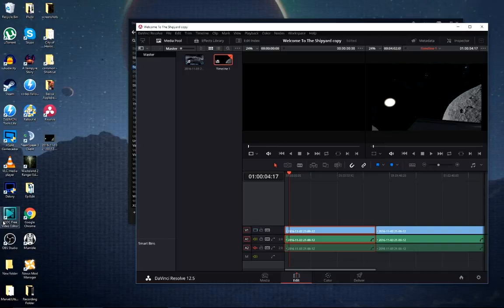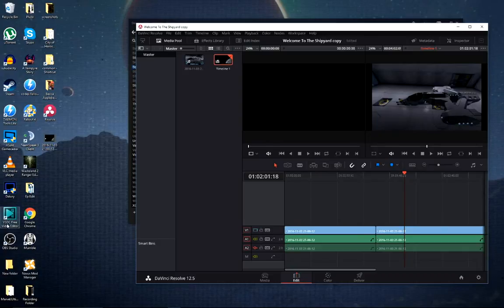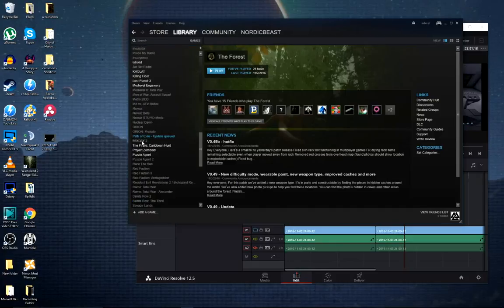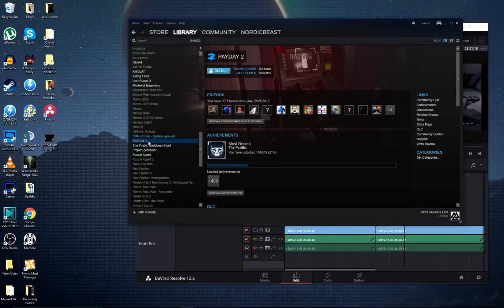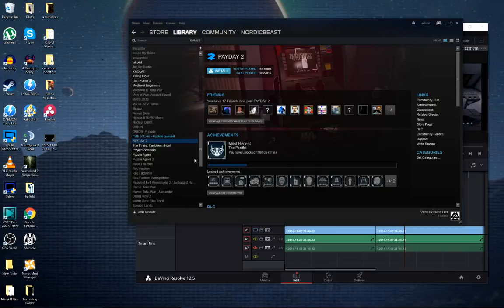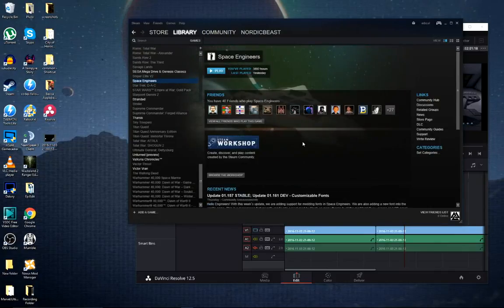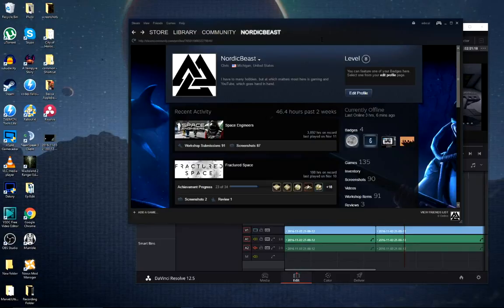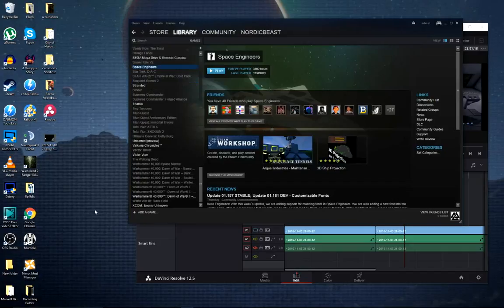Channel Update #4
I finally have editing software! Woo!